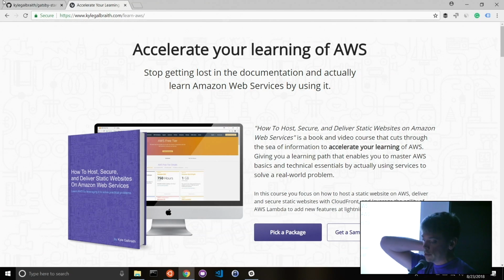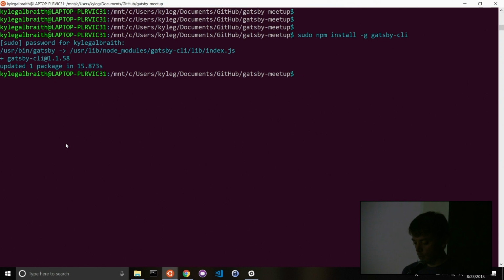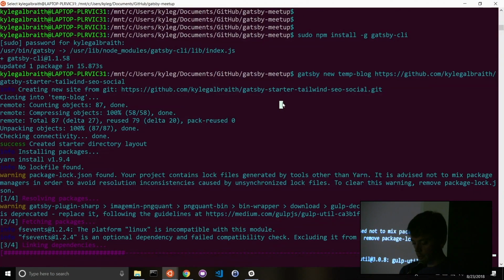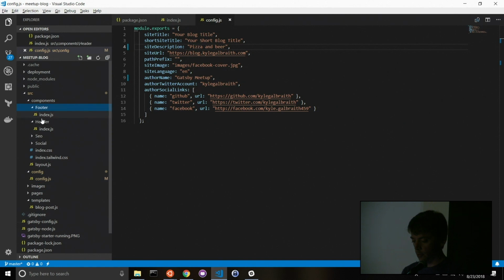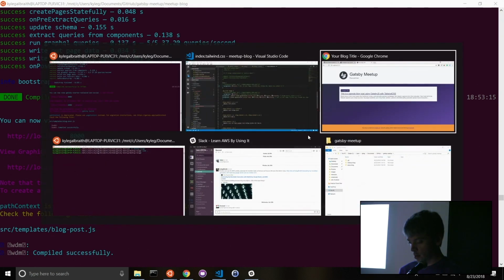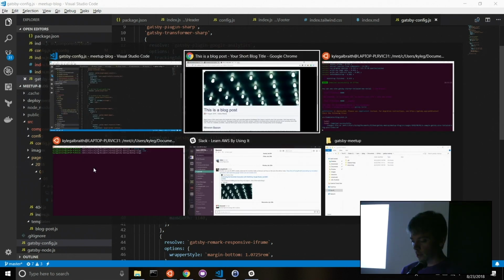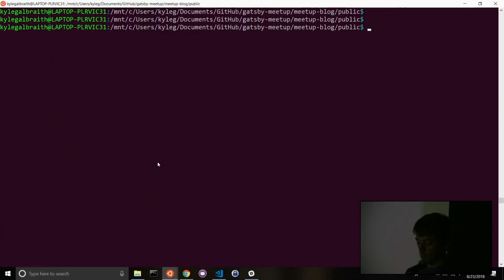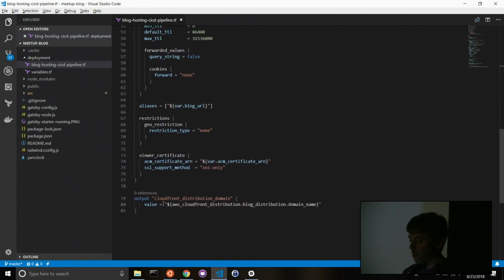Build a Gatsby V2 Site with Kyle Galbraith